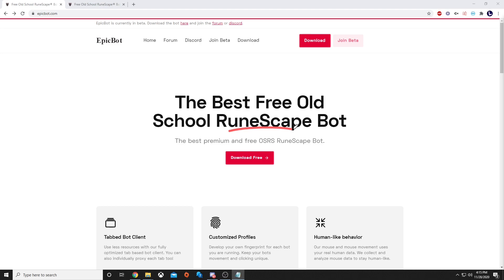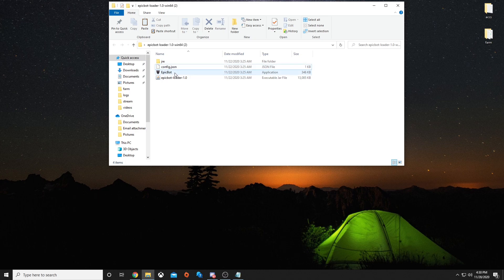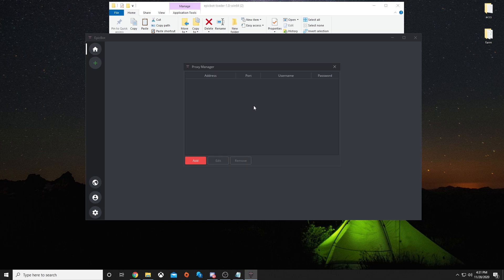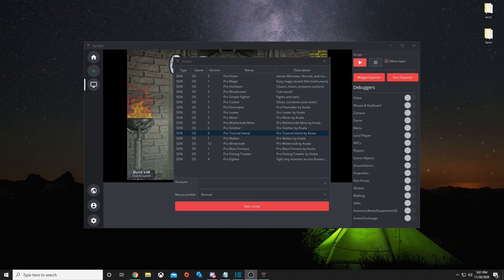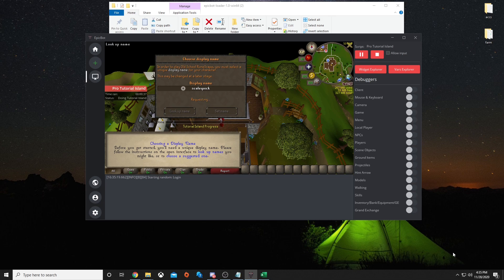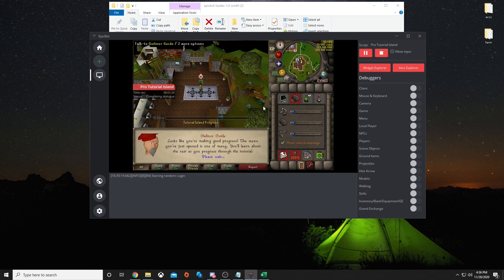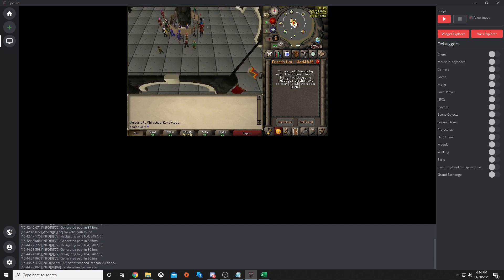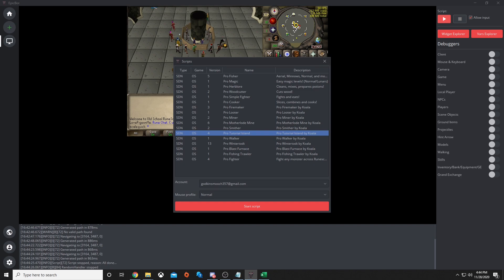How to use a RuneScape Bot by EpicBot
EpicBot, one of the leading RuneScape bot creators, is back and has a quick how-to guide on how to get our latest version of EpicBot installed and setup on your computer in just minutes!

Epicbot is a free runescape bot that allows you to automatically play through grinding tasks and has workable scripts for combat (attack, defense, strength), mining, woodcutting, prayer, crafting, thieving, herblore, smelting, smithing, hunter,  questing, moneymaking, and much more.